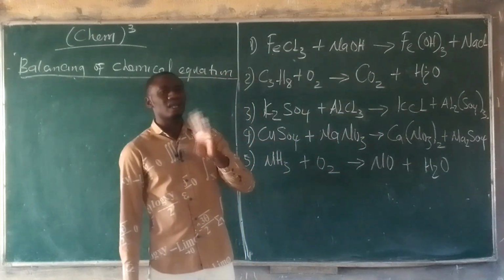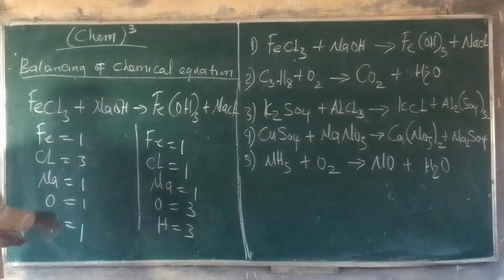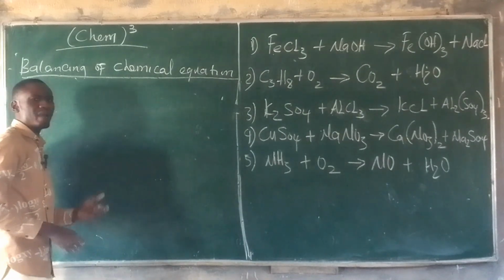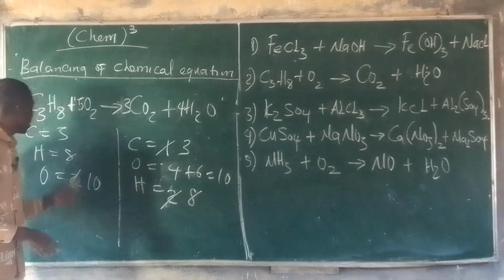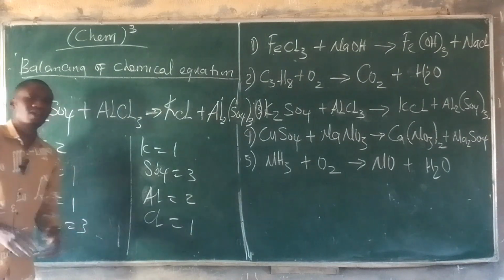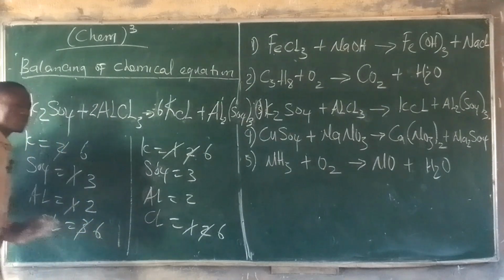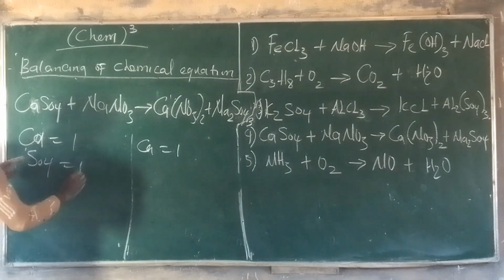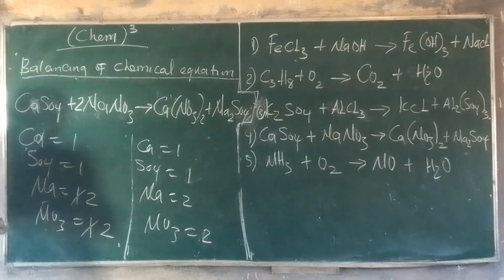An easy step to balance complex chemical equation